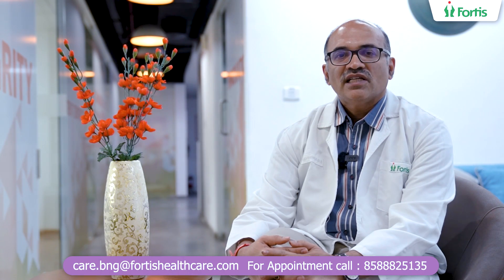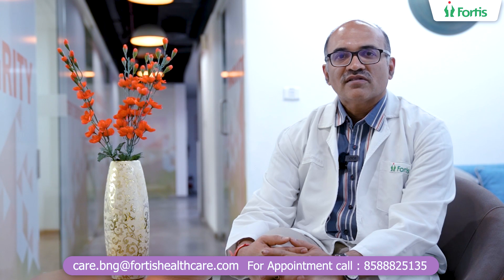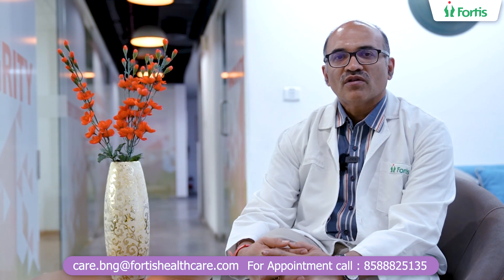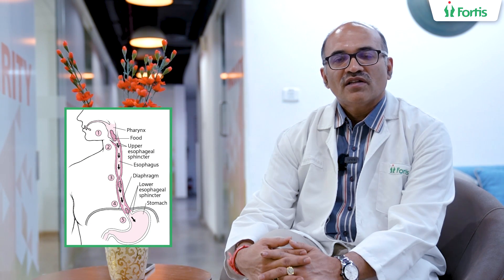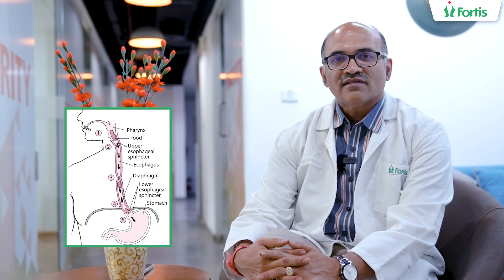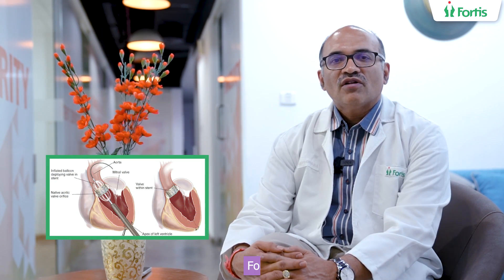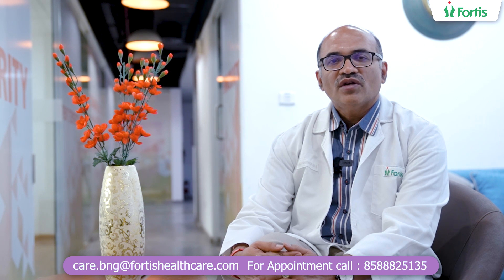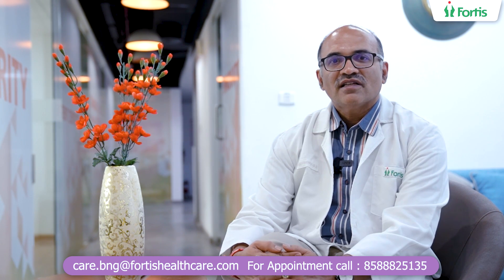Achalasia Cardia | POEM | Dr Ravindra B S | Fortis Hospital Bannerghatta Road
Dr. Ravindra B S, Director & HOD Gastroenterology Fortis Hospital Bannerghatta Road Bangalore, sheds light on Achalasiacardia, a disorder that affects the esophagus and causes difficulty in swallowing.

Dr. Ravindra explains how Achalasia cardia patients struggle to swallow food, experiencing prolonged swallowing times and difficulty with liquids and solids. He discusses the diagnosis process involving an endoscope, barium examination, and manometry to determine the type of Achalasia cardia.

Discover the diagnostic process involving an endoscope, barium examination, and manometry, which helps determine the type of Achalasia cardia. Dr. Ravindra introduces a new procedure called poem, a non-invasive endoscopic surgery performed through the esophagus. He explains the technique of creating a tunnel between the muscular and inner layers, allowing the endoscope to access and cut the obstruction without the need for traditional surgery.

Looking for the best gastroenterologist in Bangalore? Look no further than Dr. Ravindra B S. With expertise in Gastroenterology, Liver disease, Pancreatic disease, and Inflammatory bowel disease, he is a pioneer in endoscopic procedures, including endoscopic ultrasound, ERCP, Spyglass cholangioscopy, Capsule endoscopy, enteroscopy, and 3rd space endoscopy.